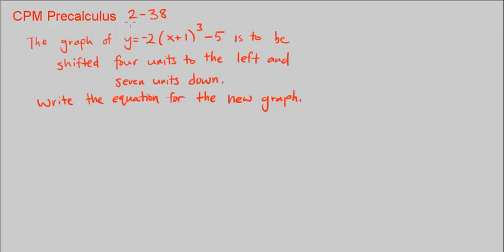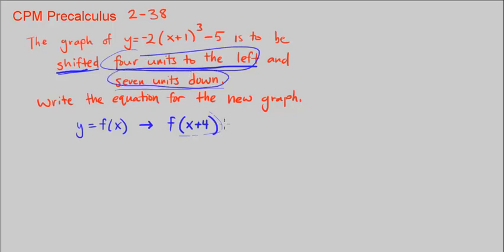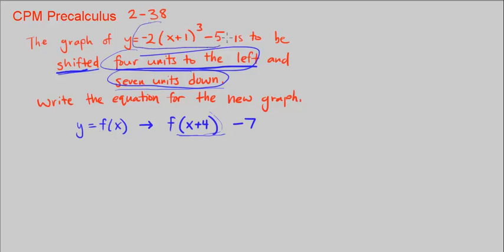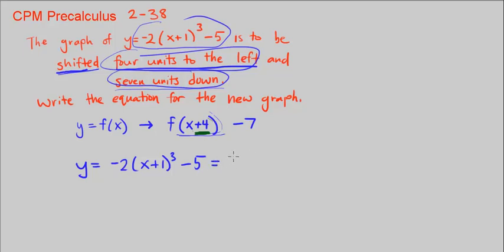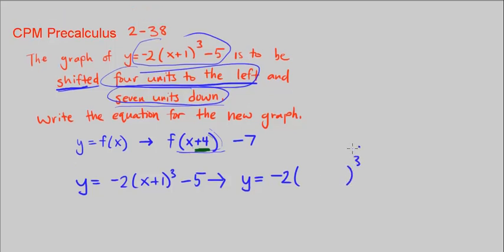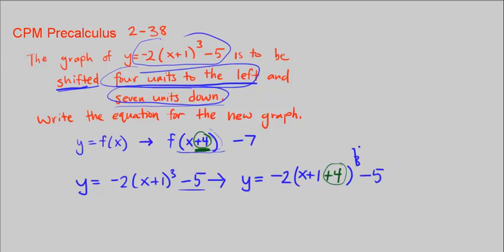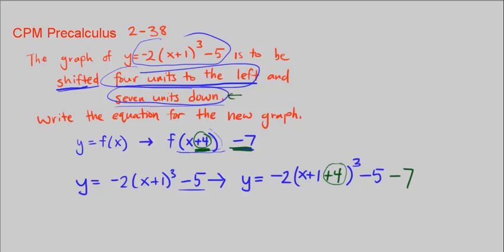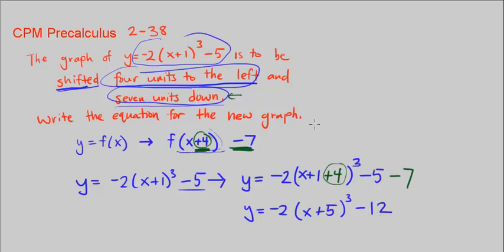CPM Precalculus 2-38 - Shifting a function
Shifting a function